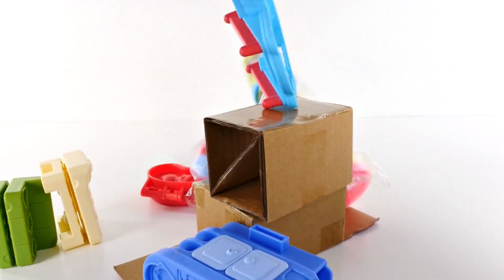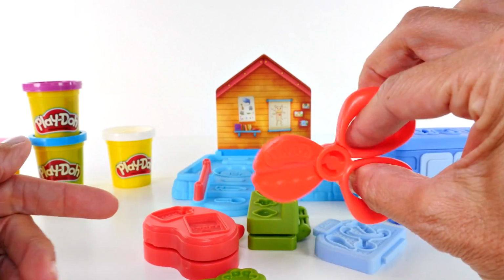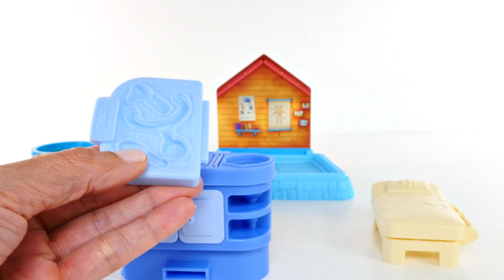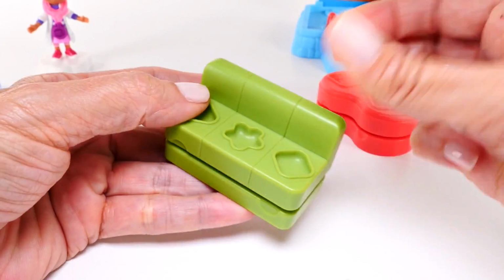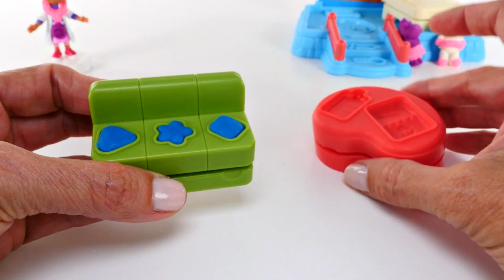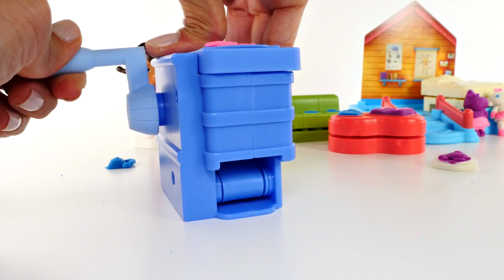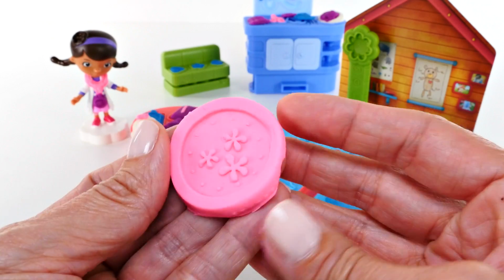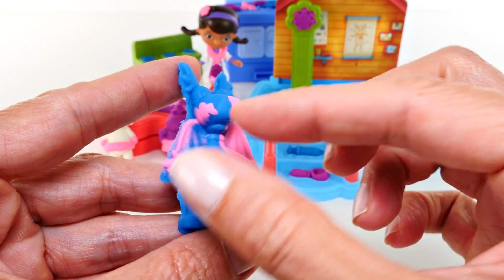Doc McStuffin Play Doh Doc's Clinic Disney Junior Playdough Toys Doctora Juguetes Plastilina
Play Doh Doctor Playset for Kids - Disney Junior Doc Mcstuffins (Doc's Clinic) by Hasbro Toys